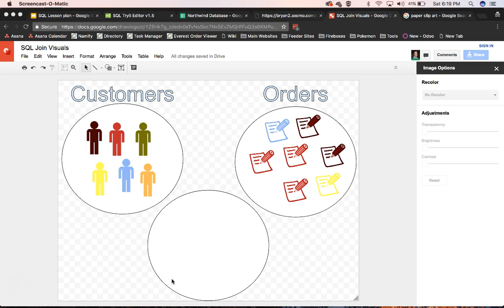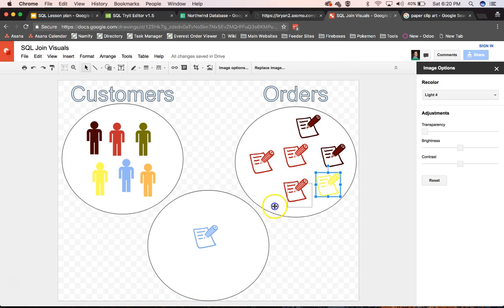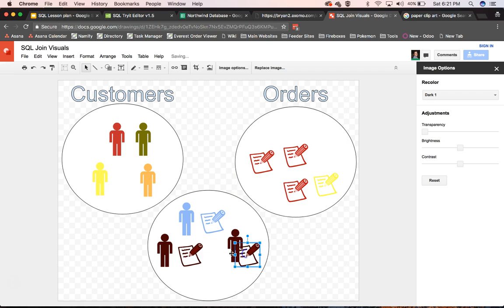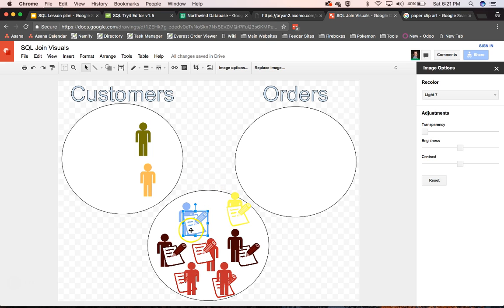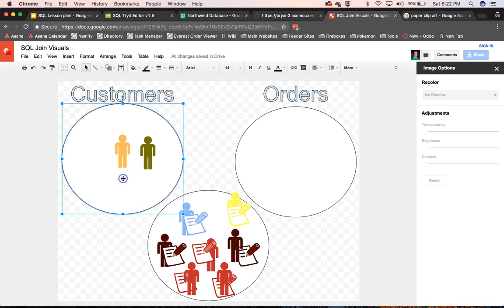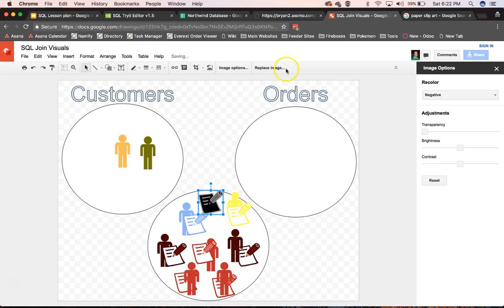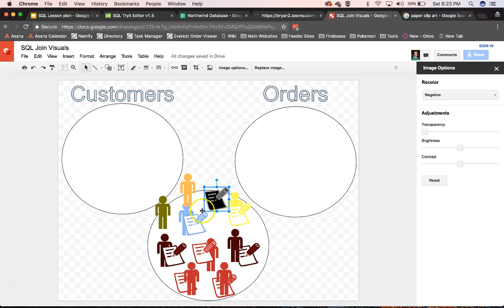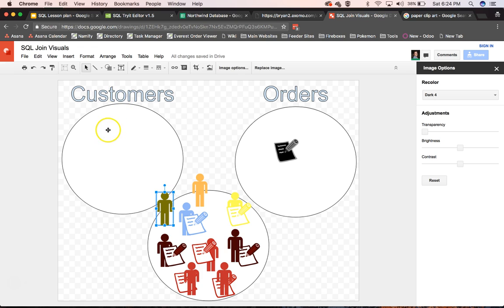Into To SQL - Lesson 4b - Visualizing Joins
A visual walkthrough of the INNER, LEFT, FULL, & RIGHT Joins